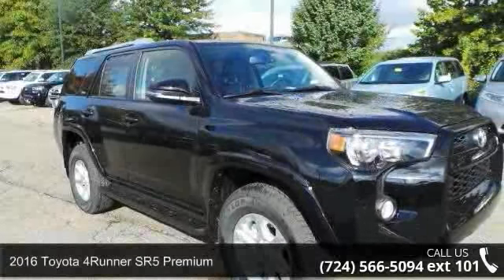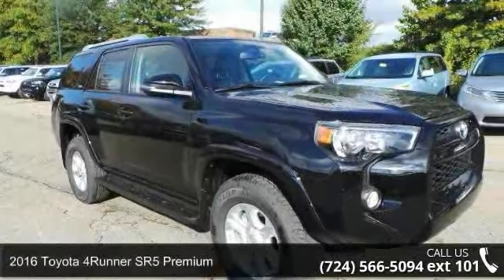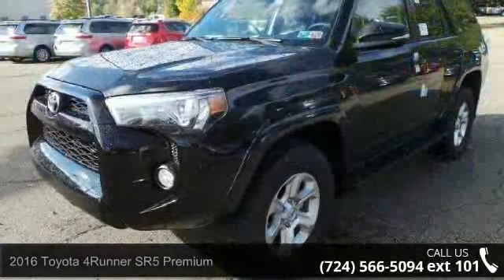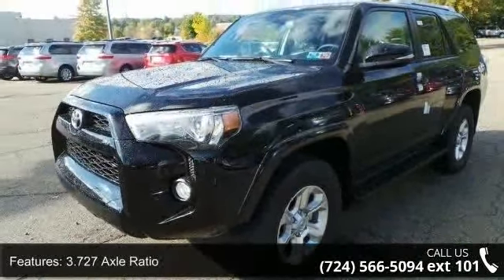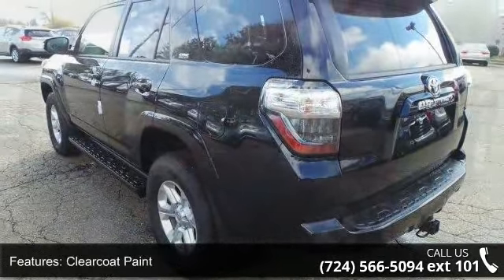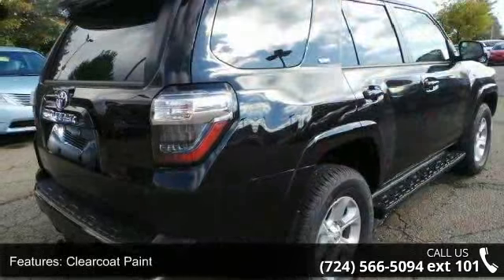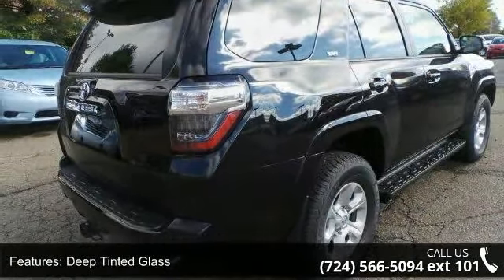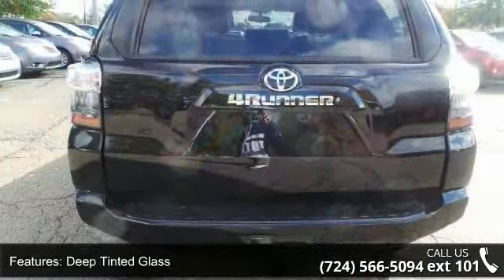2016 Toyota 4Runner SR5 Premium - Baierl Toyota - Mars, P...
Redesigned for 2016, the Toyota 4Runner is stylish business to casual SUV that can truly do it all. On the road, the drivetrain on the 4Runner shines. The ruggedt 4Runner boasts a bigger grill, curves, and bold face that is ready for adventure. It keeps the standard brisk acceleration with a 4.0-Liter, 270 Horsepower V6 engine mated to a smooth-shifting 5-speed automatic transmission. 4Runner appears in several trims, including the new TRD Pro edition. Maximum towing capacity for the 4Runner is 4,700 pounds. Keeping true to its rugged heritage, it has an upright windshield, long roofline and nearly vertical liftgate, which contributes to a sturdy appearance. With bulging fenders and 9.6 inches of ground clearance in the 4-wheel-drive version, the 4Runner shows off its rugged personality. Access to the rear cargo is through a single-piece liftgate with a unique power rear window.